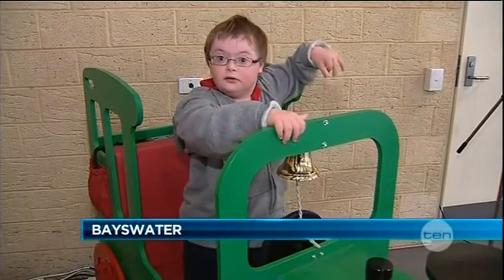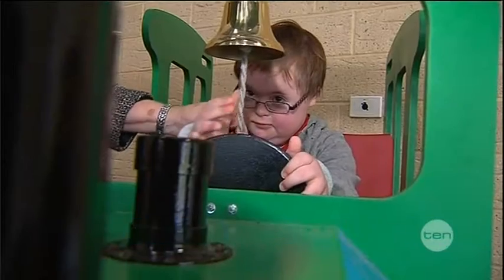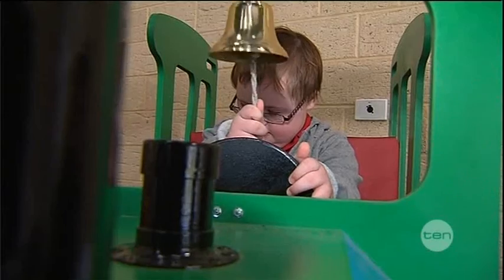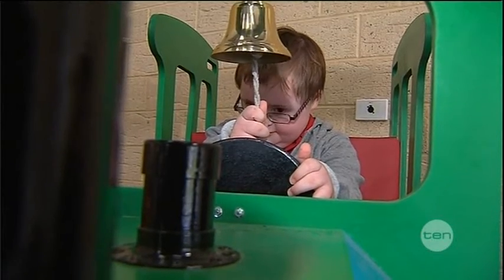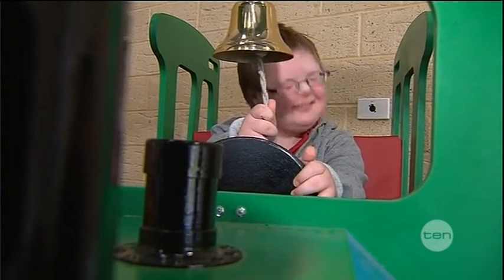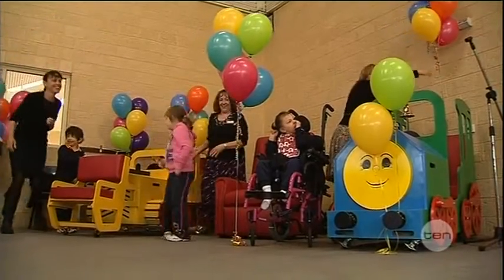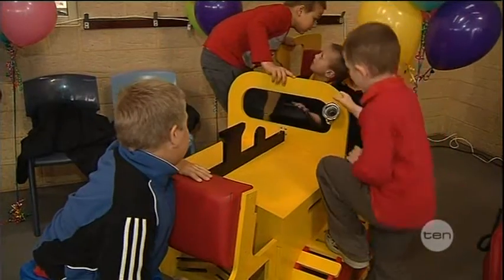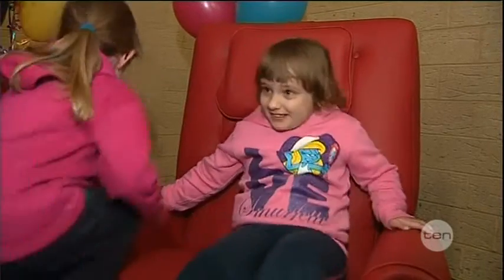School boost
One of Perth's largest special needs schools has receives a welcome boost, given some specialised equipment set to improve health and education.